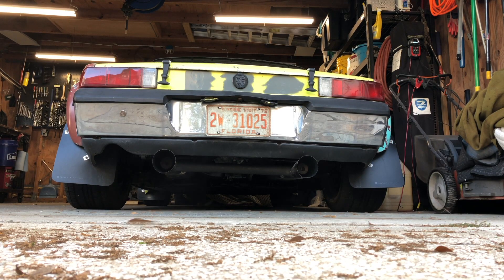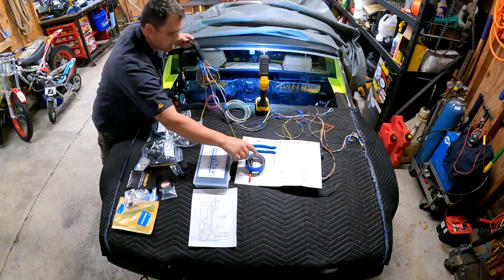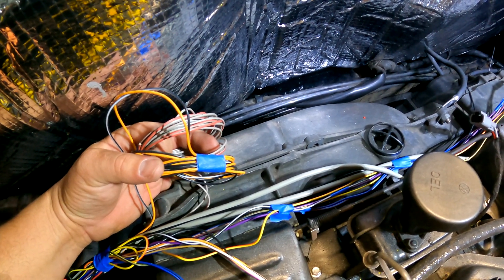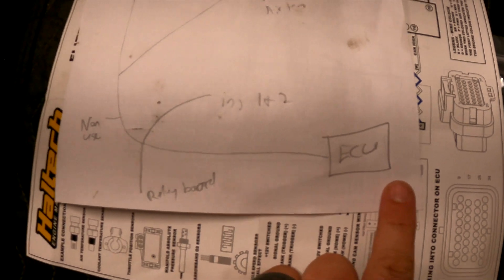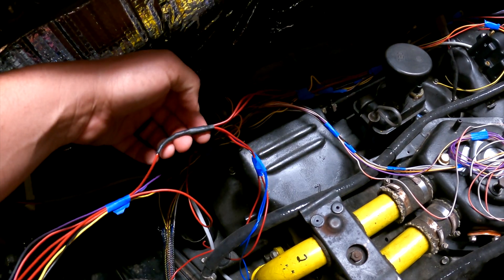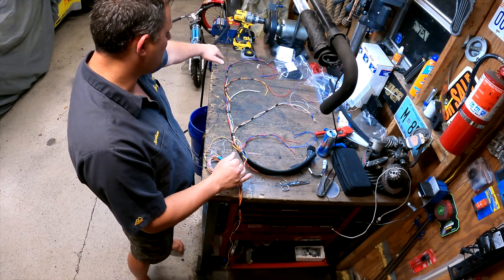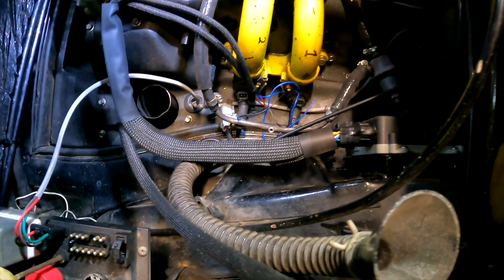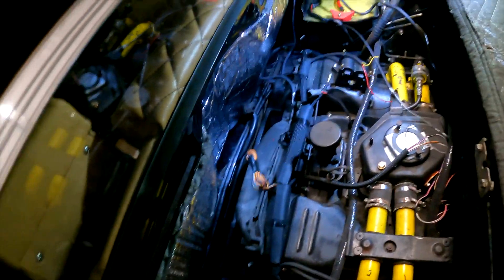Porsche 914 D-Jet Delete- Haltech EFI Conversion Part 6: More Wiring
Part 2 of wiring the Haltech Elite 550 for my Porsche 914.